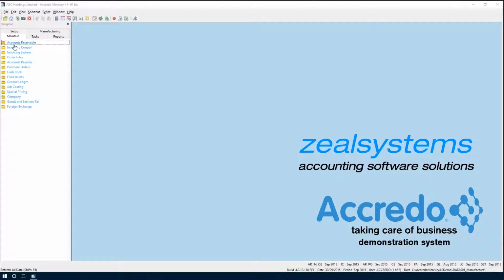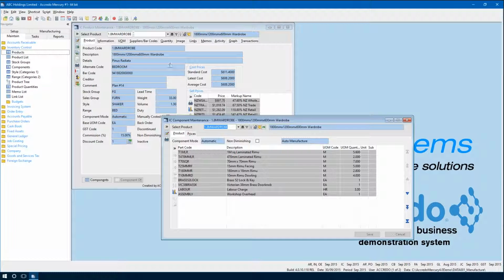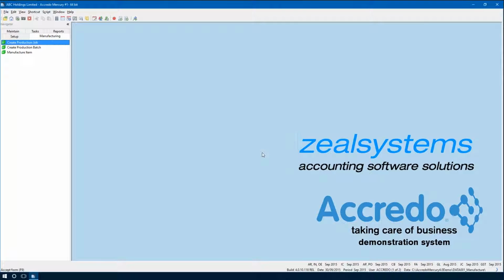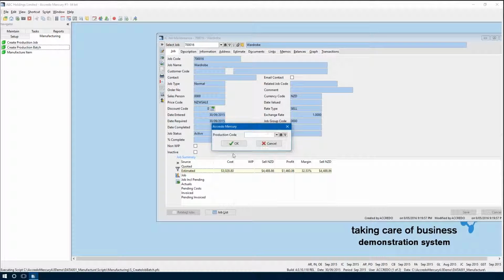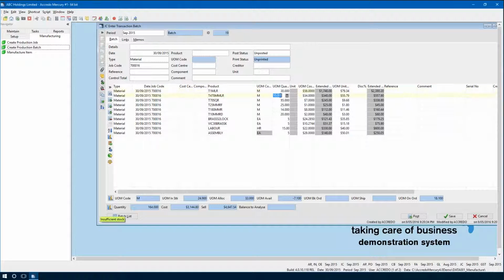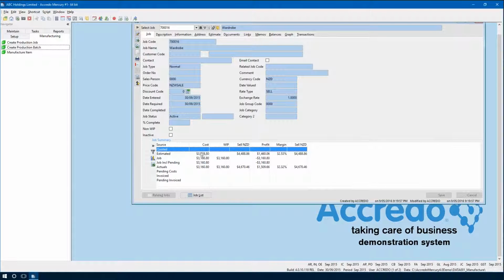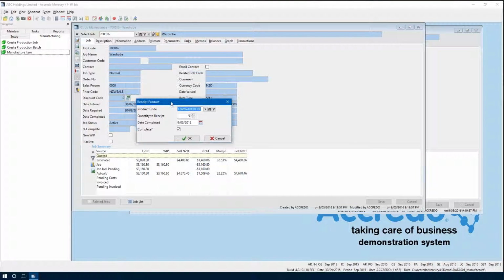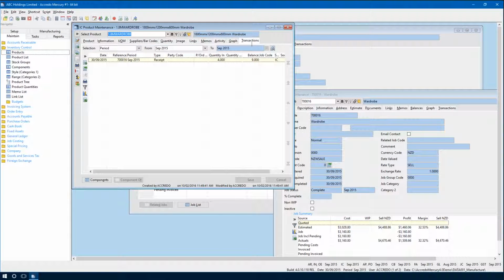Accredo Job Costing Simple Manufacture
Going over Accredo Manufacturing